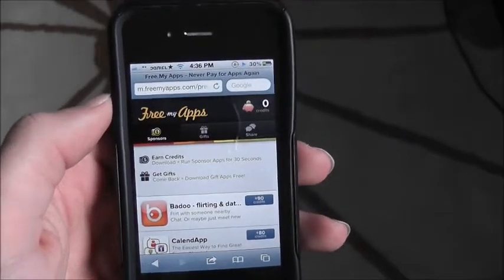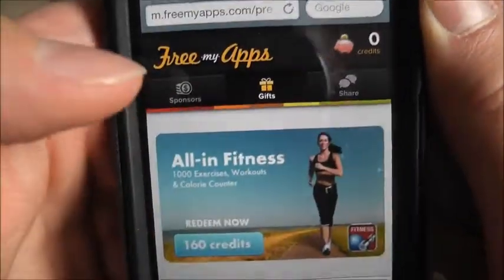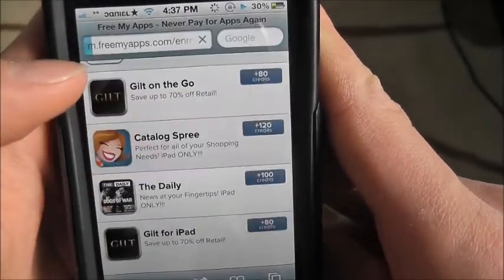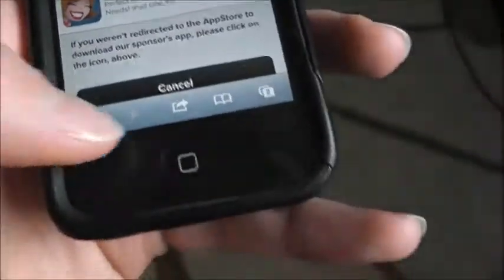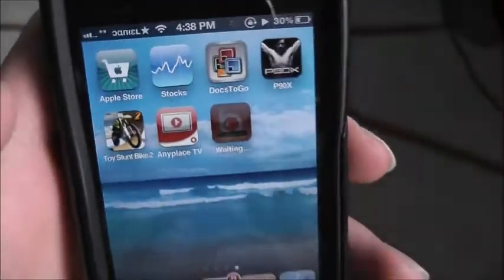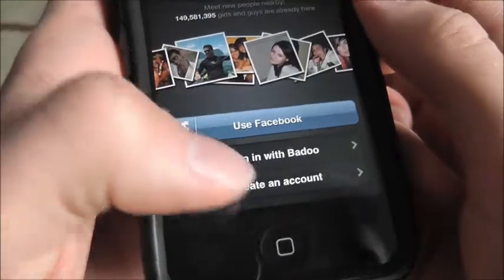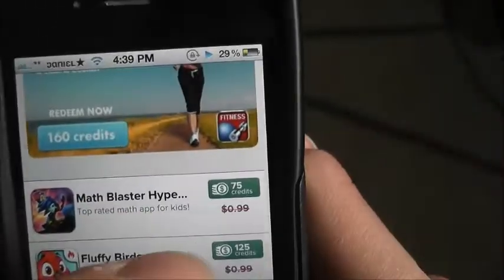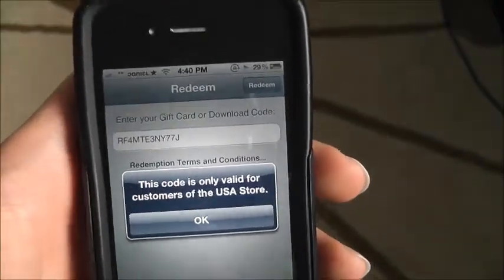HowTo: Get PAID Apps for FREE without Jailbreaking [2013]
Hey guys! This is a tutorial on how to get free paid apps for free. NO Jailbreak is needed but you do have to have a USA ITUNES ACCOUNT.

download apps
get credits
download the other apps :)